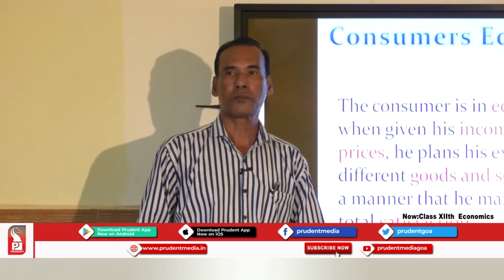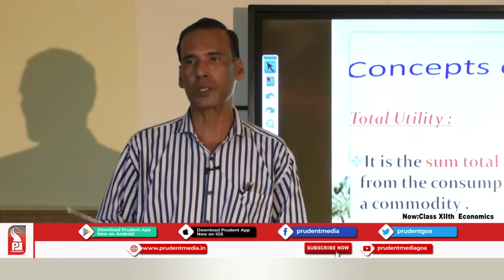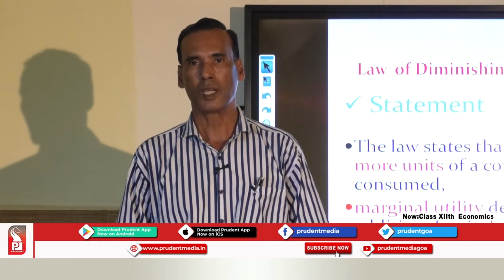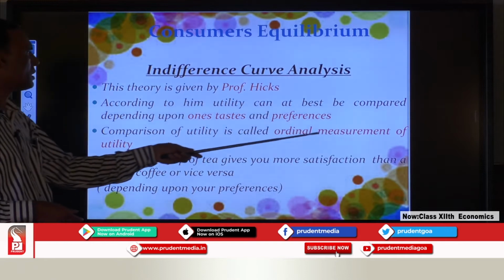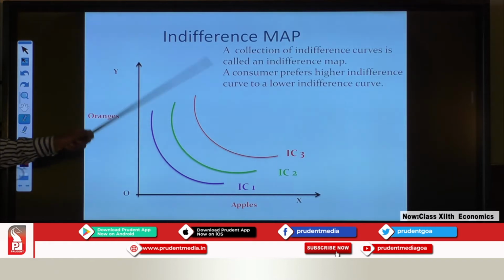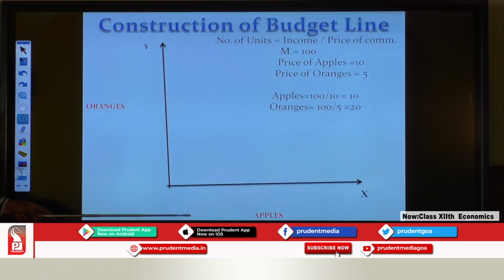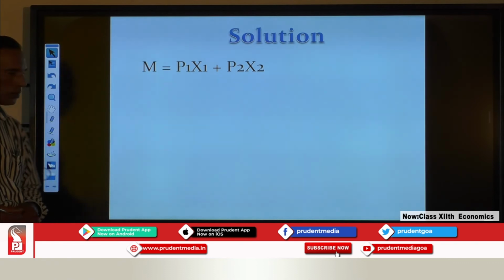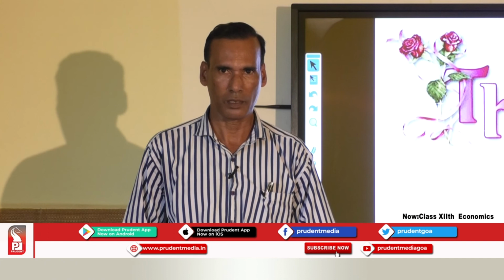Prudent Scholars | 12th Economics | Consumer Behaviour | 27 Nov 20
Subject: Economics
Name of the Teacher: Dr.Anselmo Fernandes
School: Guardian Angel Higher Secondary School
Chapter details: Consumer Behaviour